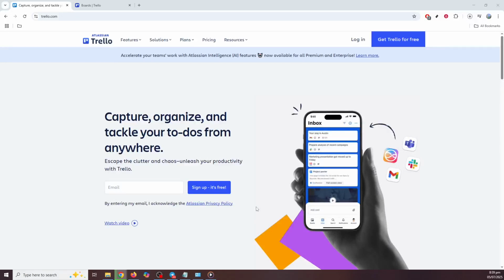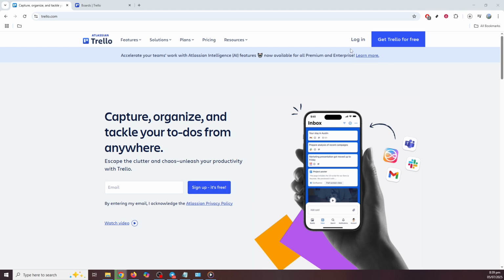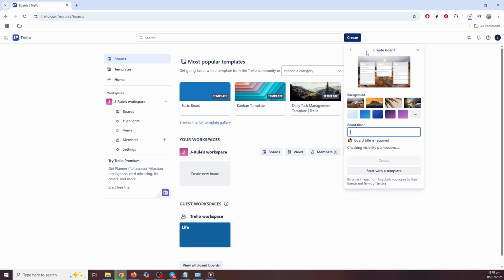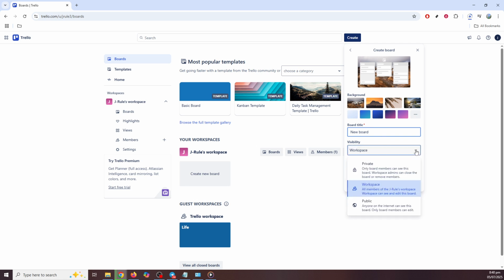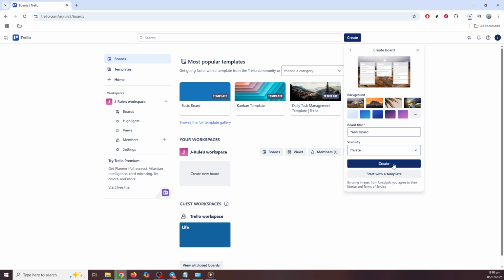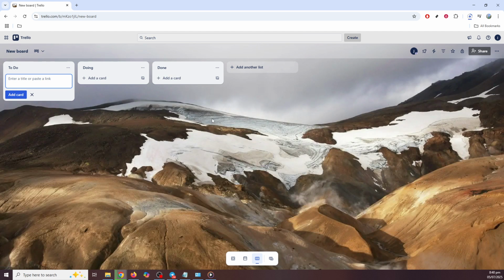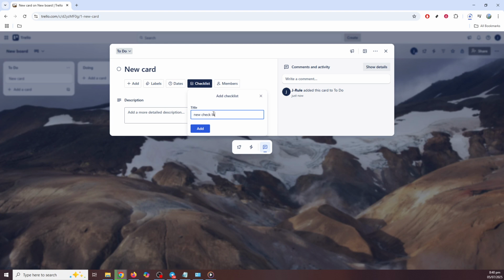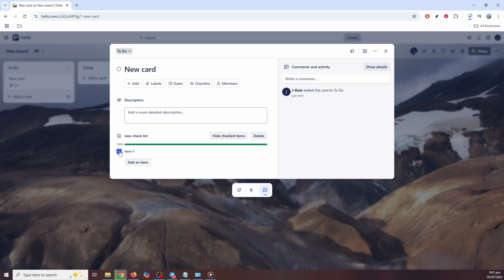How To Use Checklists Effectively In Trello [2026 Guide]